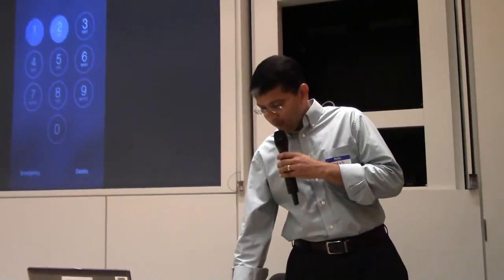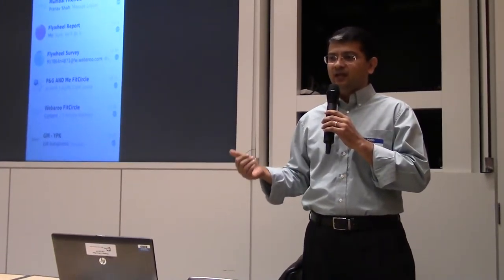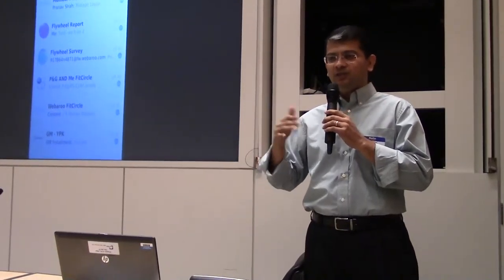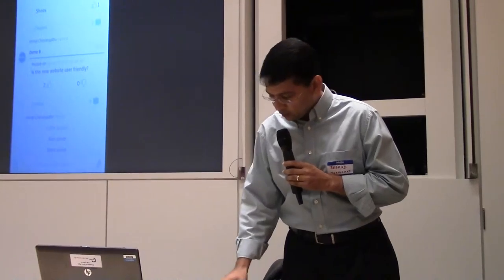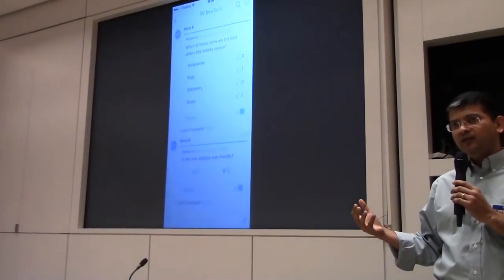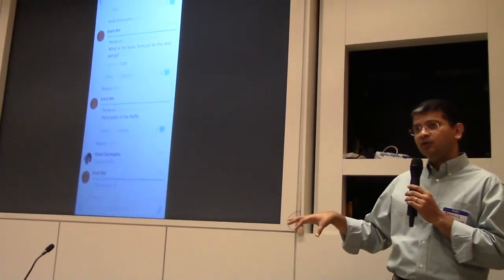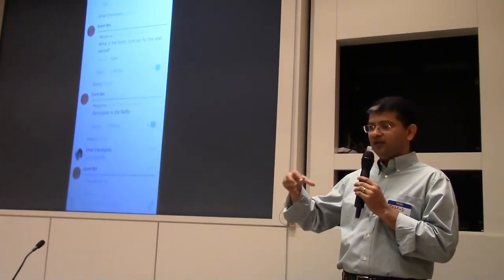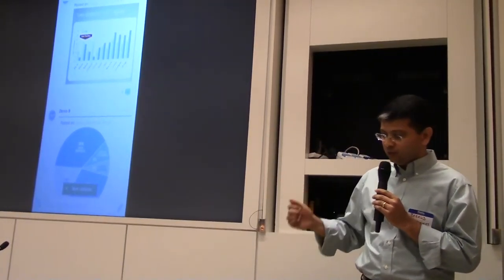Teamchat - September SVNewTech